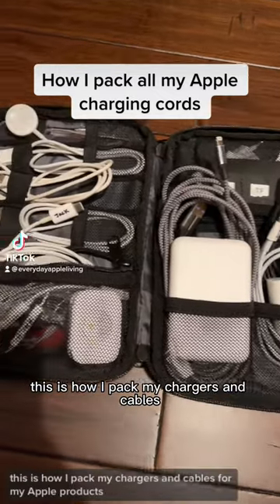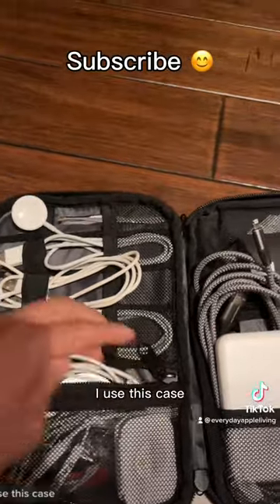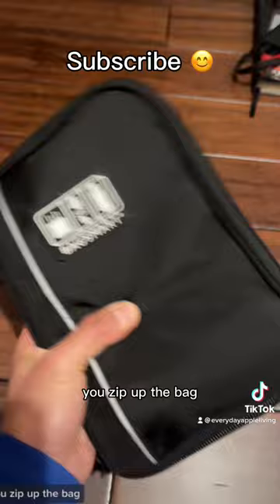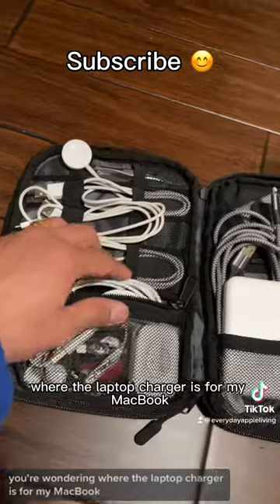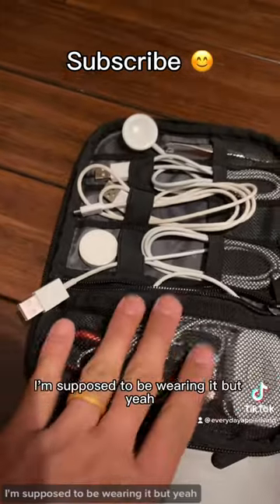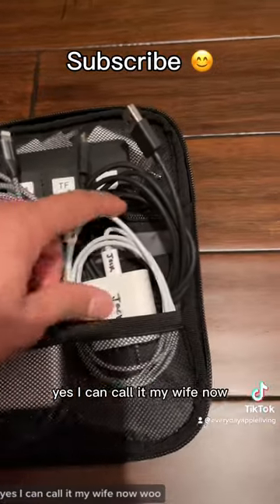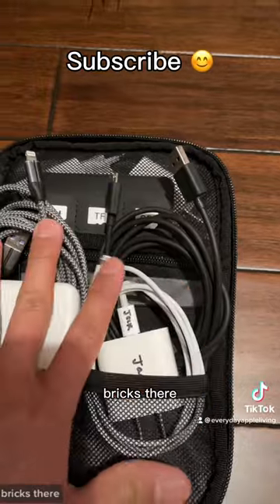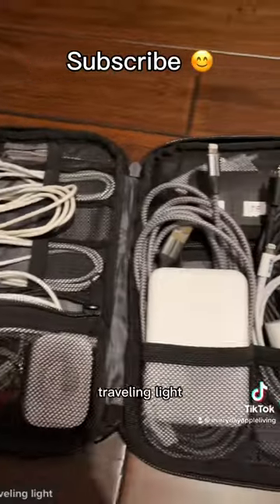Packing Apple cords for travel ✈️